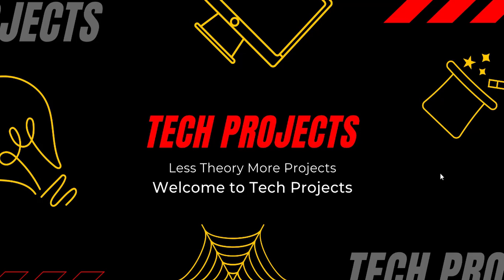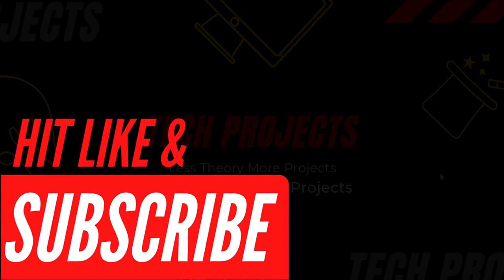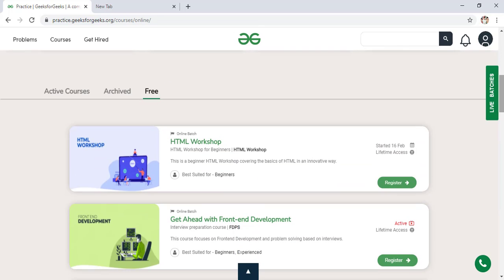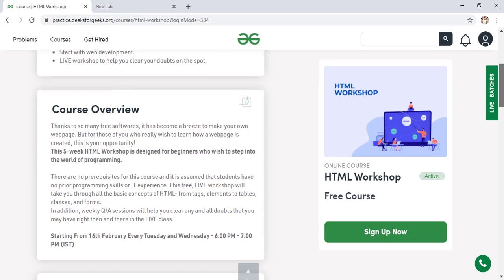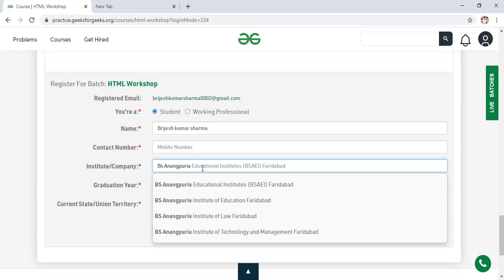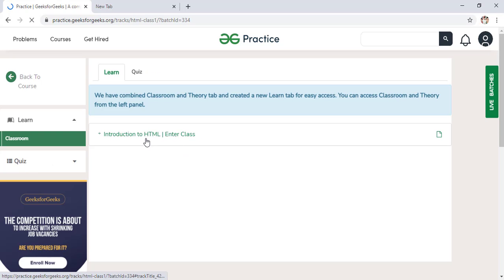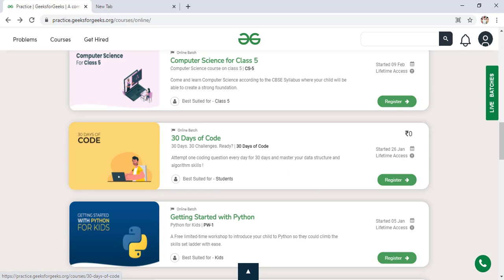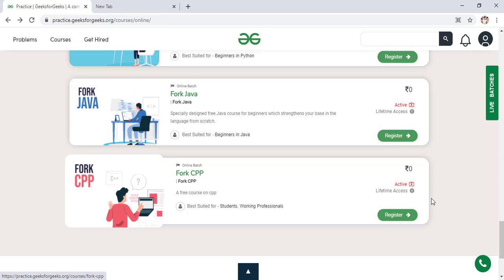Free courses online with certificates | Geek for geeks free courses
Hello everyone
In this video I'm going to tell you how you can get the free geek for geeks courses with Certificates and lifetime access.
these courses based on multiple programming languages